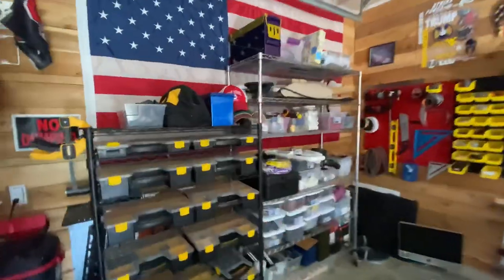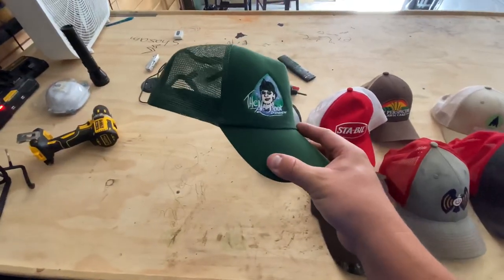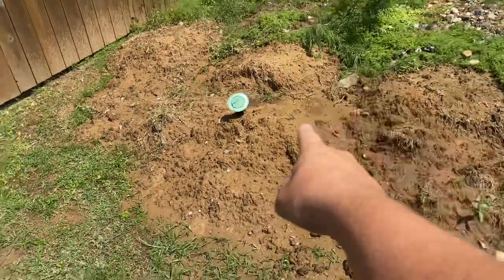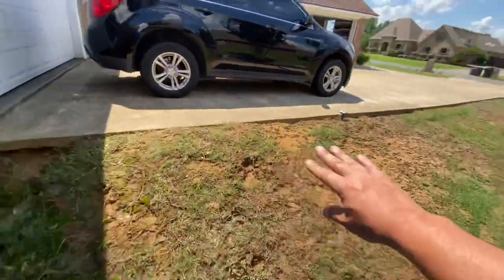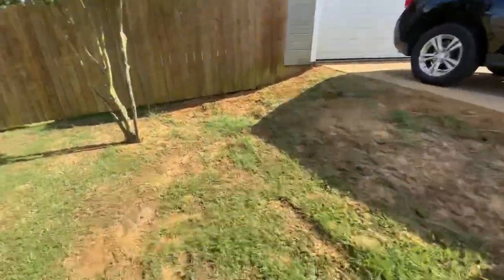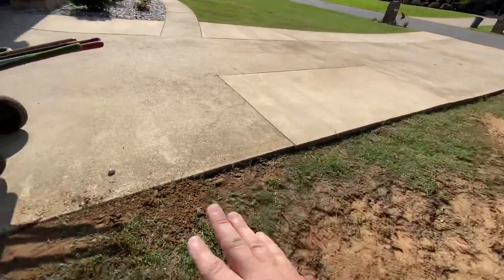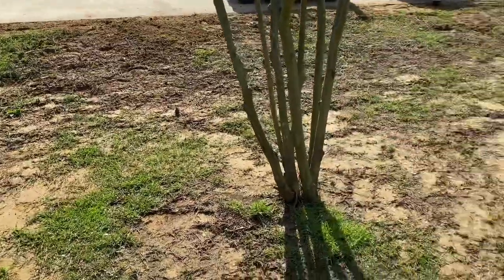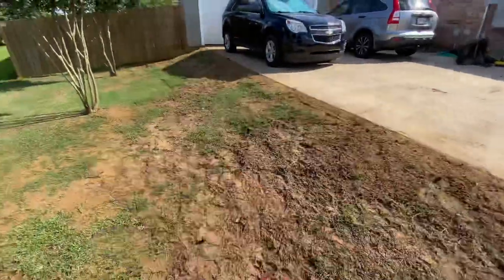Fix Your Lawn erosion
Gorilla Cart

Camera Gear I use Regularly in my videos:
Iphone 13 Pro Max 1TB
Sony ZV-1
Wide Angle Lens for Sony ZV1
SMALLRIG Grip Sony ZV1
DJI AIR 2S
GoPro Max
GoPro 9 Black
GoPro Max Lens
GoPro Media Mod
Manfrotto Tripod
Baaland Tripod
Tripod Quick Release adapter
Smaller Tripod